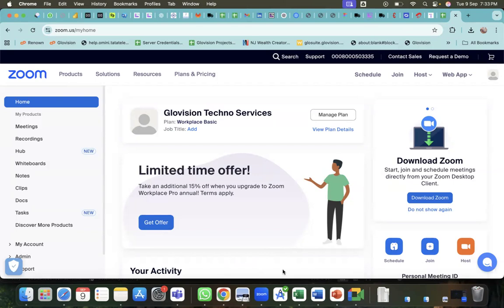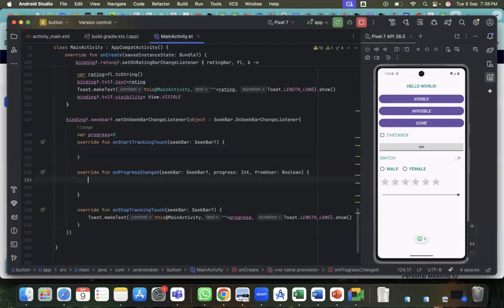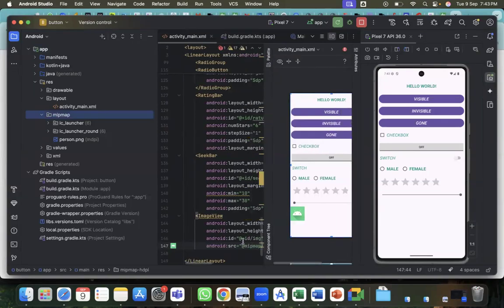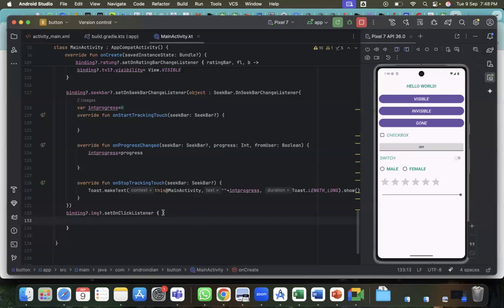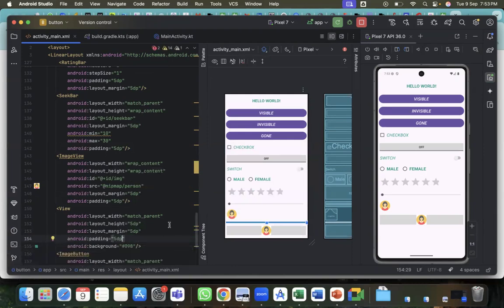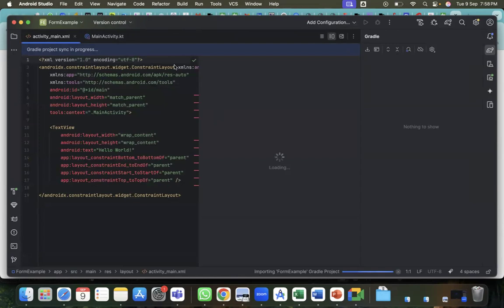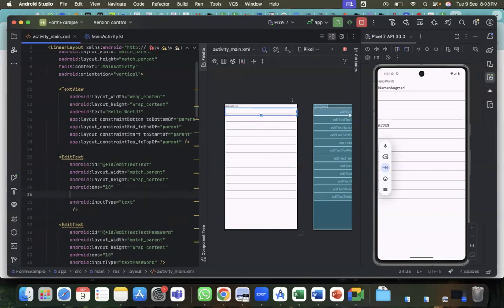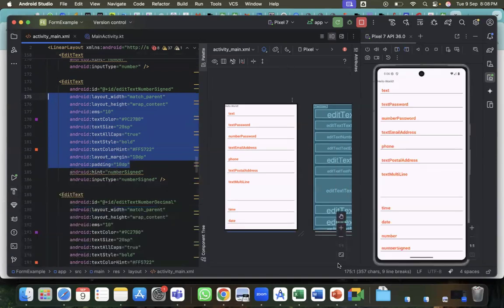Android 16.10 Seeker, image view, button Edittext Android with AI | Android Tutorials | AndroIndian